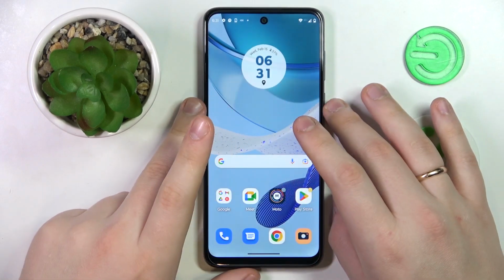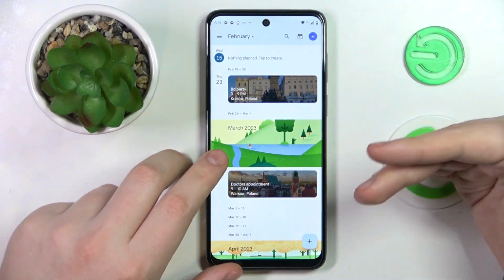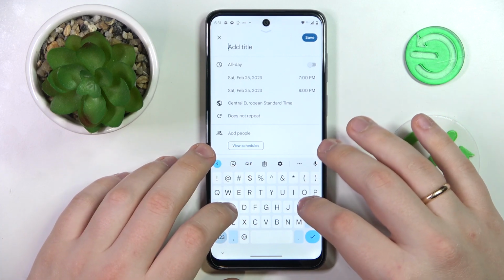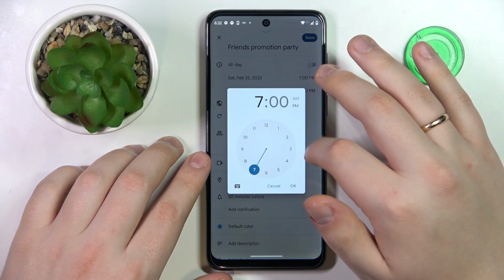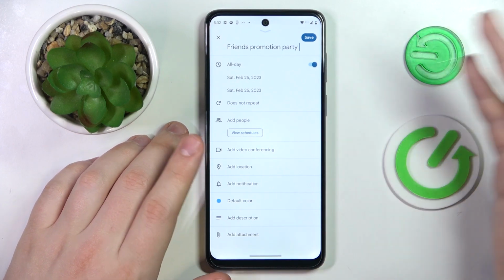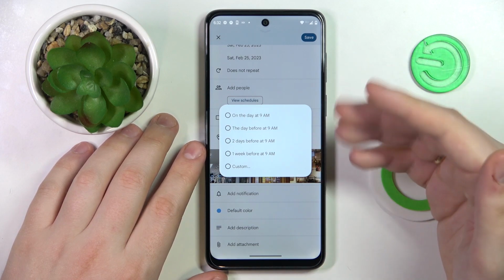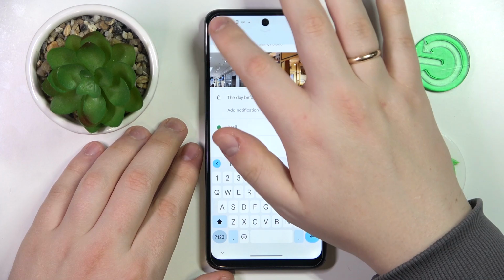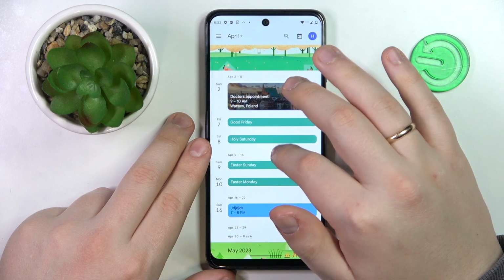How to Add an Event to Calendar on a MOTOROLA Moto G53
In this video guide, we'll show you how to add an event to your Google Calendar on your MOTOROLA Moto G53. Whether it's a work meeting, a doctor's appointment, or a birthday party, adding events to your calendar is essential for staying organized and on top of your schedule. We'll take you through the steps to access your calendar, create a new event, and customize the event details such as the date, time, location, and event description. We'll also show you how to set up event reminders, invite guests to the event, and add the event to multiple calendars. By the end of this video, you'll be a pro at adding events to your Google Calendar on your Moto G53, making scheduling a breeze.

How to link an event to the calendar on a MOTOROLA Moto G53? How to create an event in the Google Calendar on a MOTOROLA Moto G53? How to schedule an event inside a Google Calendar app on a MOTOROLA Moto G53?